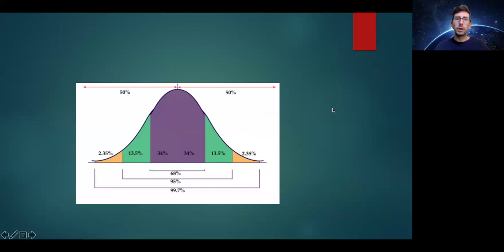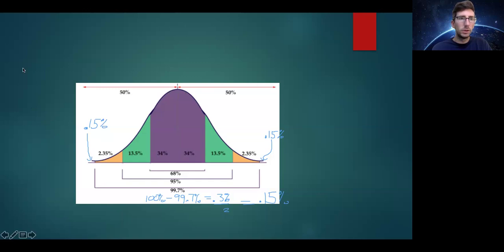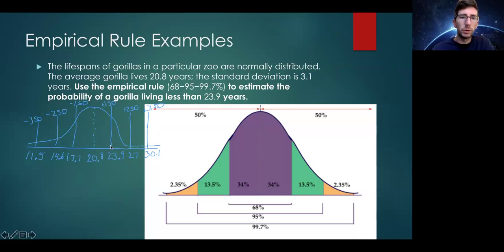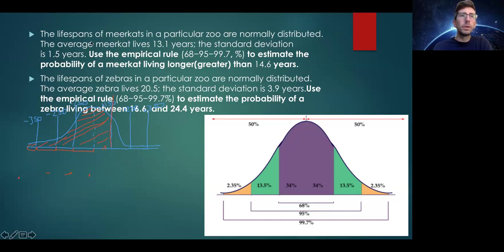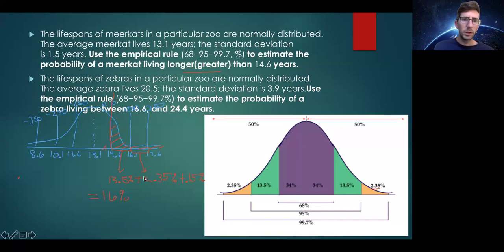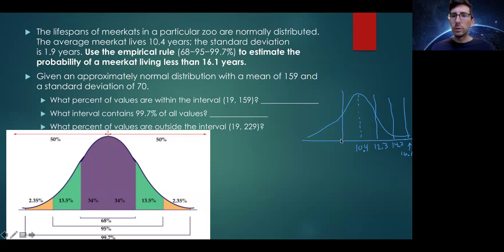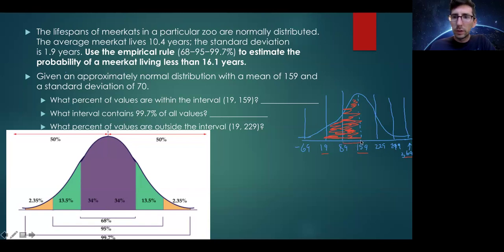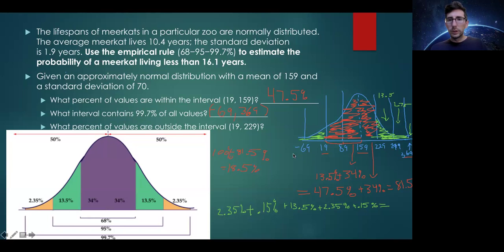Empirical Rule Examples